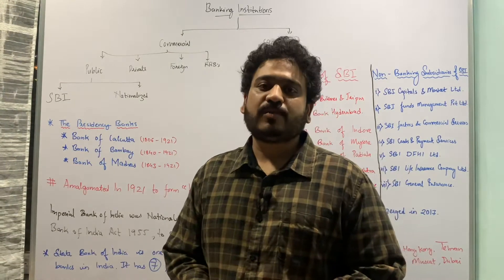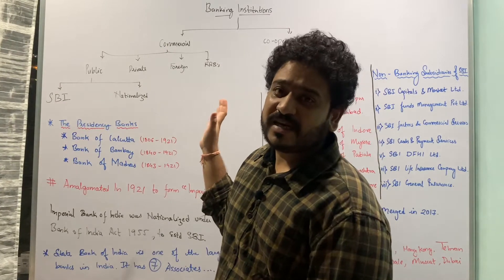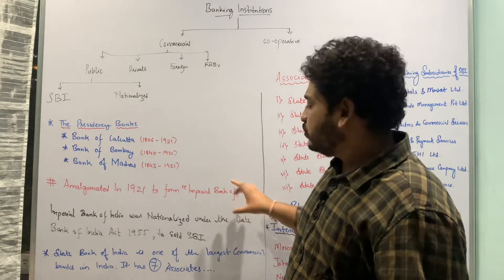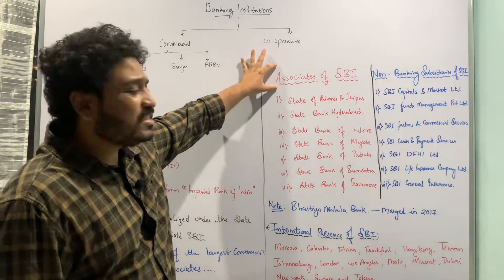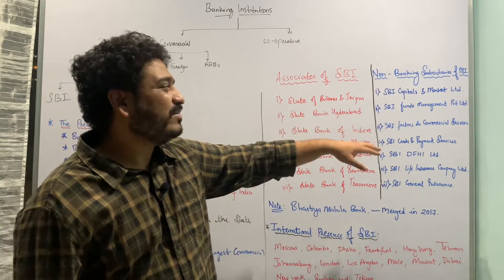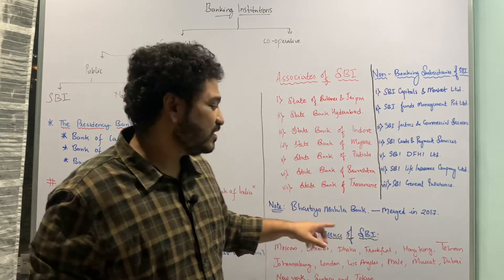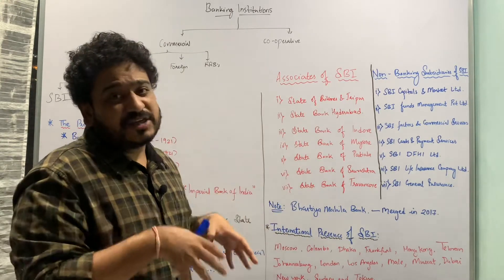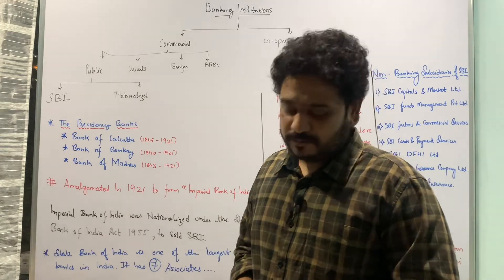SBI and it’s Associates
Learn Economics Easily! In this lecture you will understand the structure of Commercial banks in India and look into greater details of State Bank of India .

What is a Commercial Bank

Structure of a Commercial Bank

# Commercial Banks in India

# Associates of SBI

1. Macroeconomics
2. International Economics
3. Economics of Growth and Development
4. Indian Constitution
5. Physical Geography
6. Environmental Sciences
7. Behavioural Economics